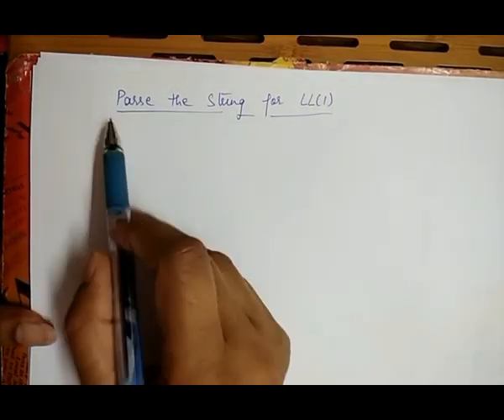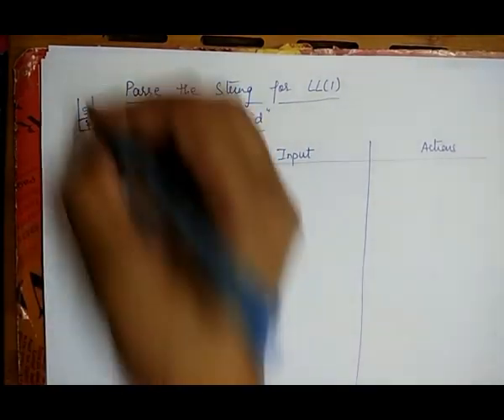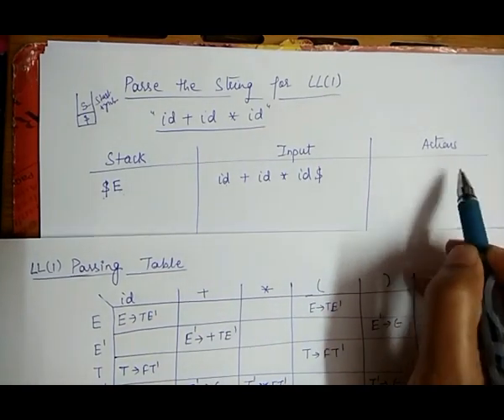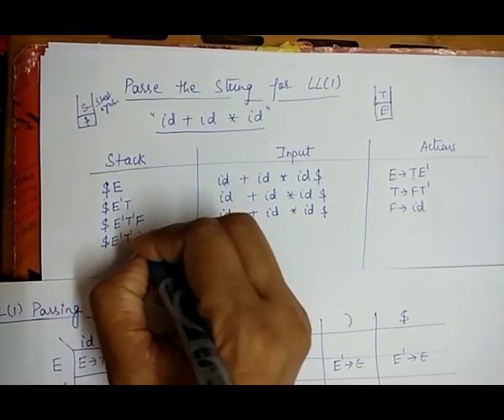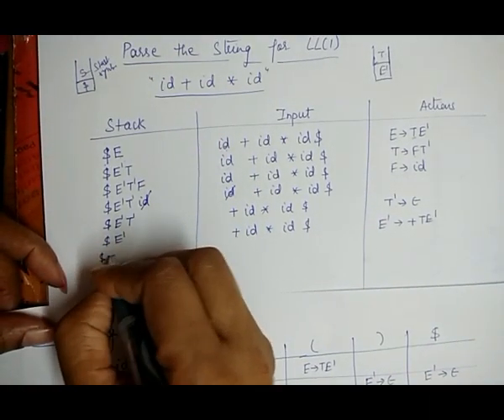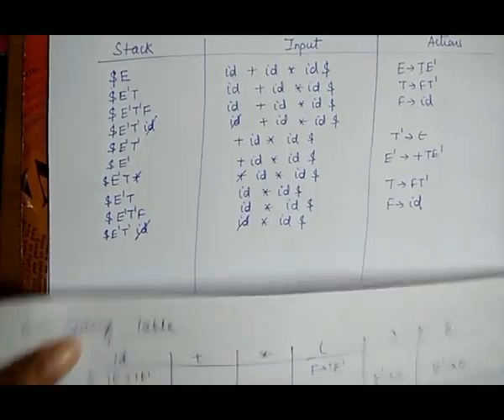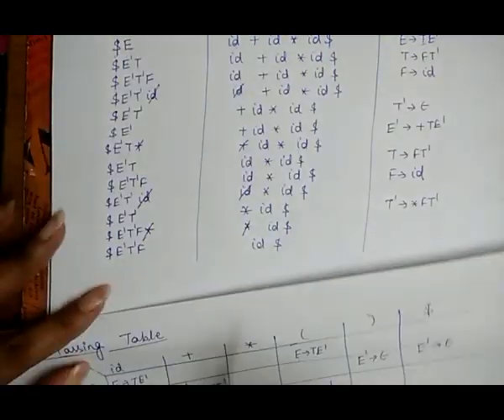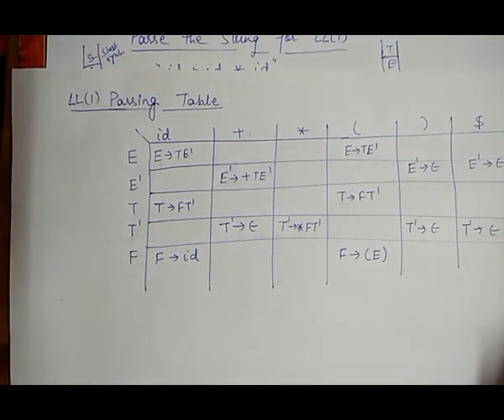31. Predictive LL(1) Parse Tree- Part (c)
This video explain that with the help of Parsing table , we parse a string and check whether it is accepted or not.